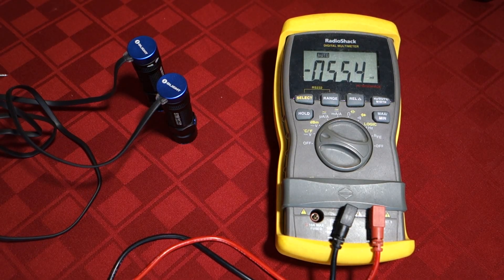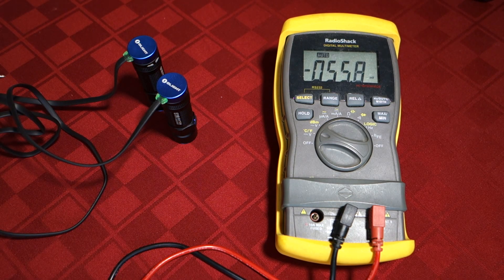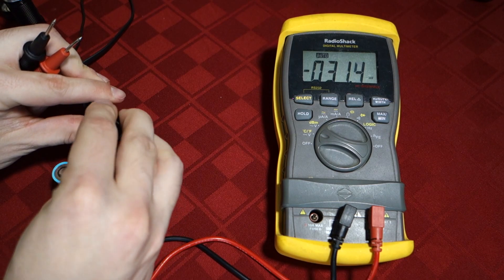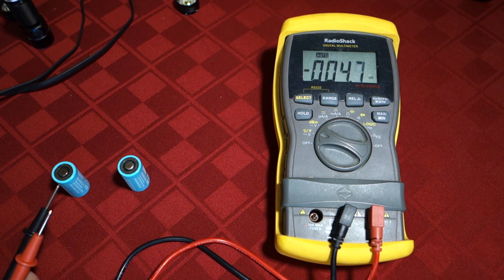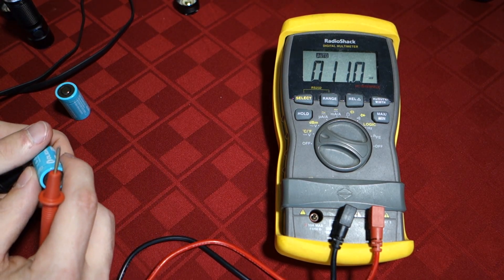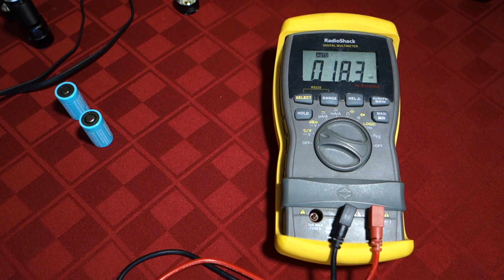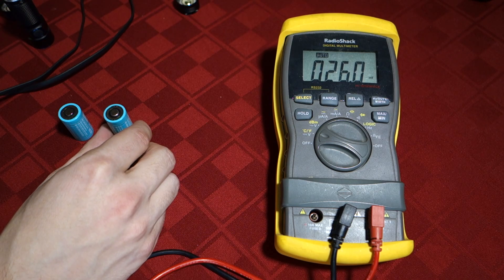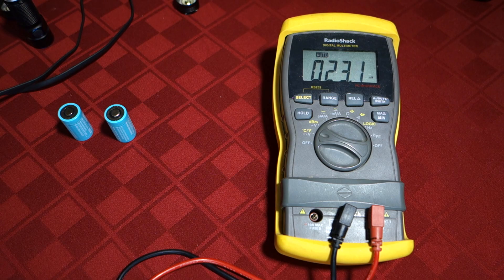Olight Magnetic USB Charger Concerns - Overcharging Batteries???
In this video I explore what the termination voltage is after charging two Olight S1R's with the included USB magnetic chargers